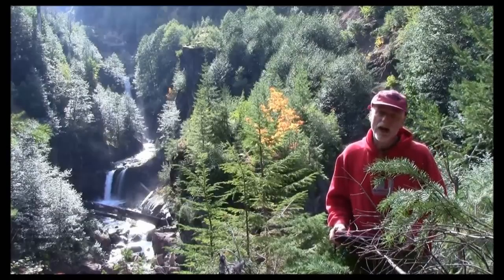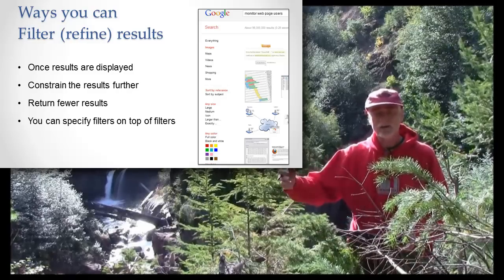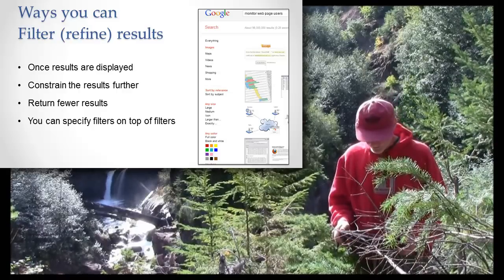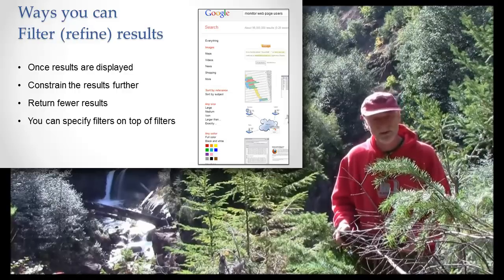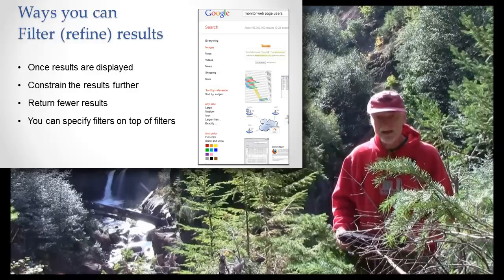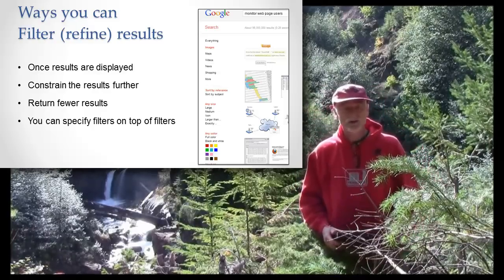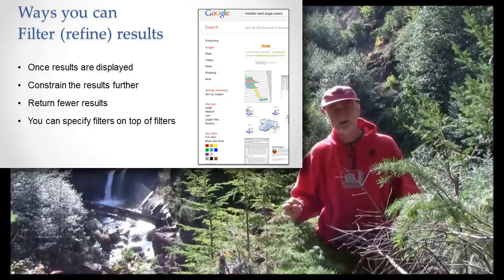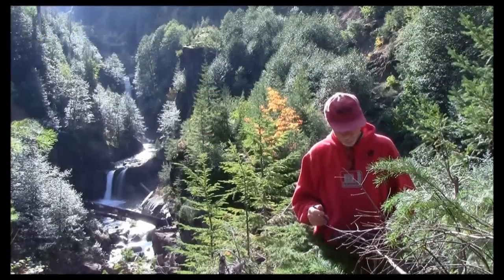Filtering (refining) results